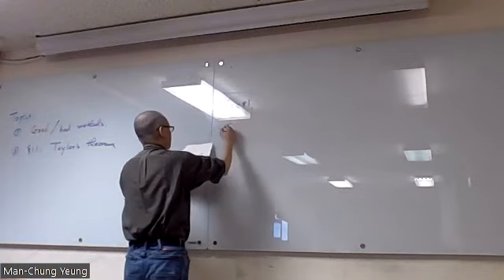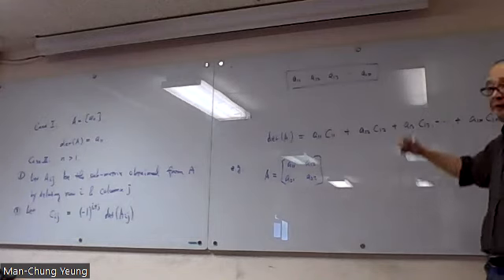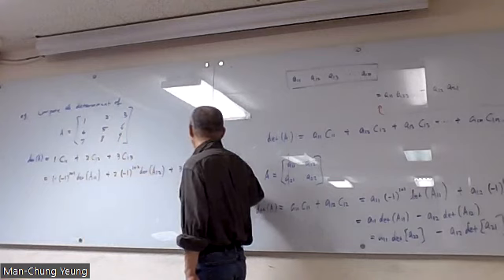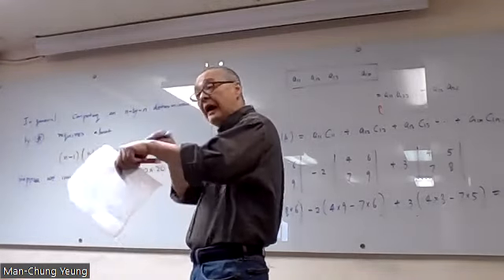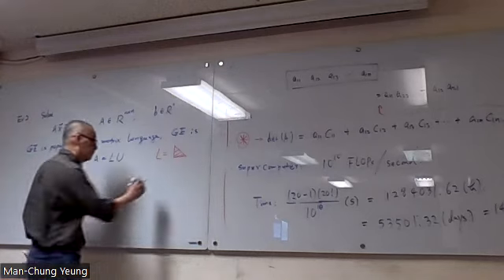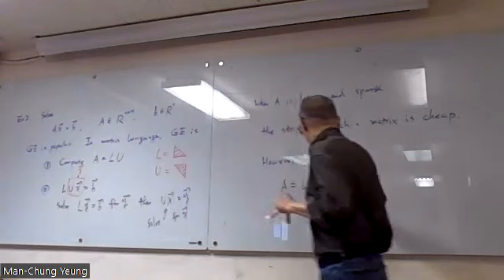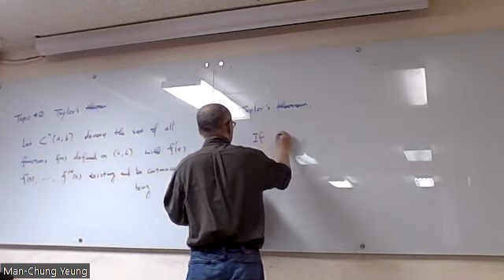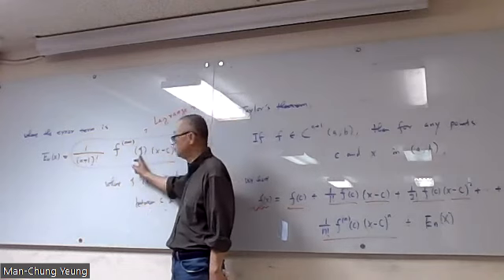Good/Bad Computational Methods, 1/19/24